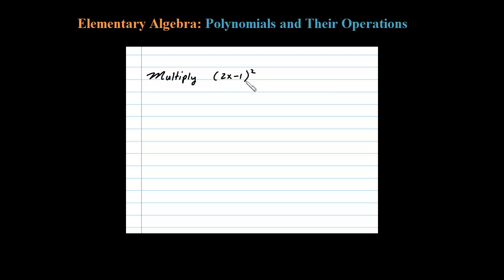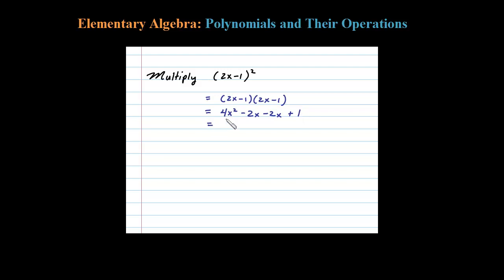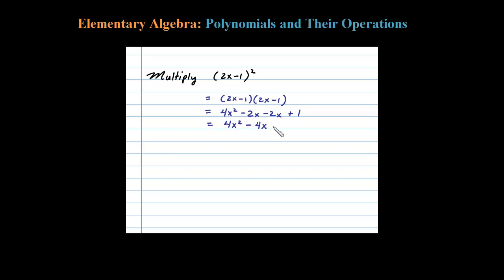How to Square a Binomial - DISTRIBUTE!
How to square a binomial using the distributive property (FOIL). Write the binomial twice then apply the foil method.

   5.1 Rules of Exponents (Integer Exponents)
   5.2 Introduction to Polynomials and Evaluating
   5.3 Adding and Subtracting Polynomials
   5.4 Multiplying Polynomials and Special Products
   5.5 Dividing Polynomials  (Synthetic Division)
   5.6 Negative Exponents and Scientific Notation
   5.7 Review Exercises and Sample Exam